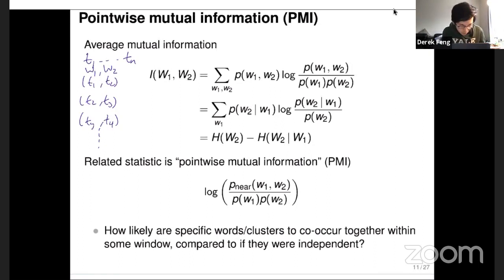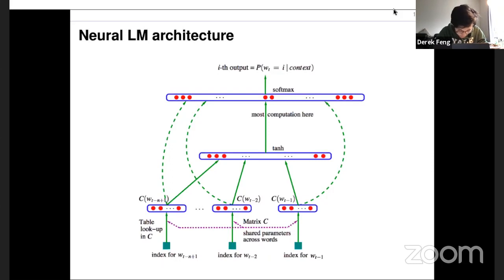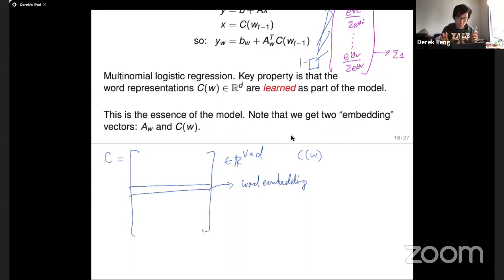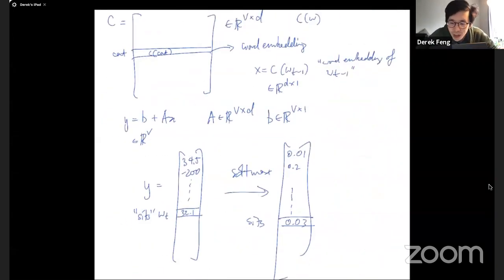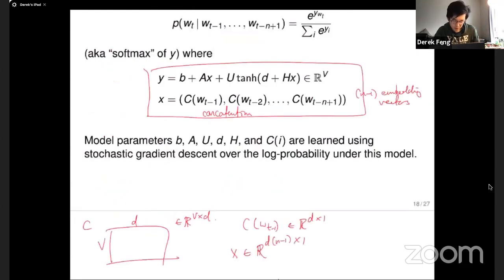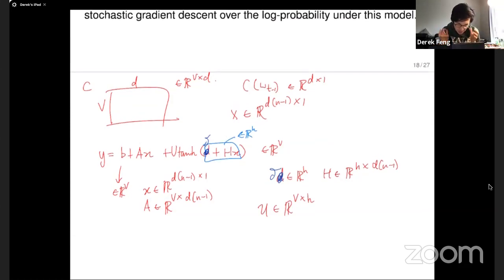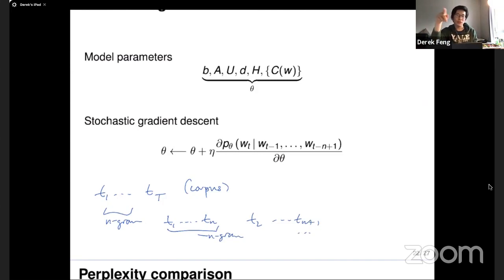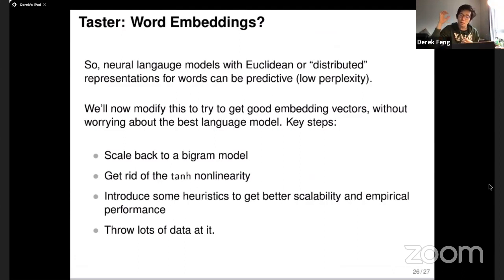S&DS365/565 Lectures: Language Models (2)